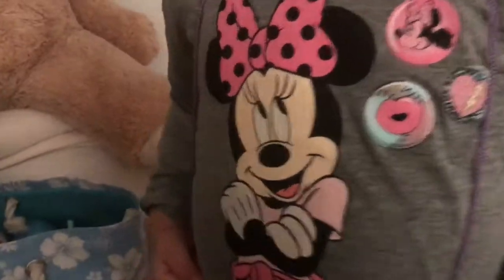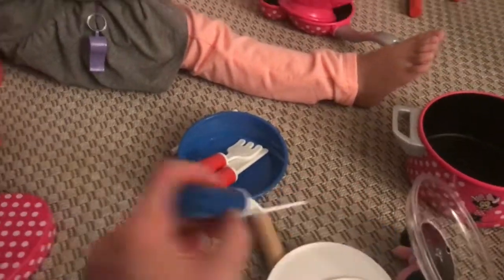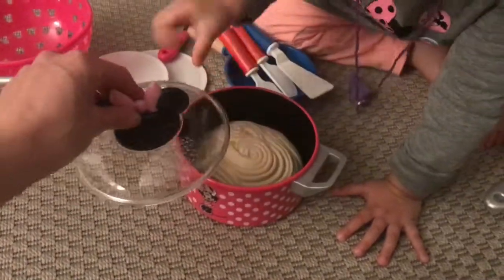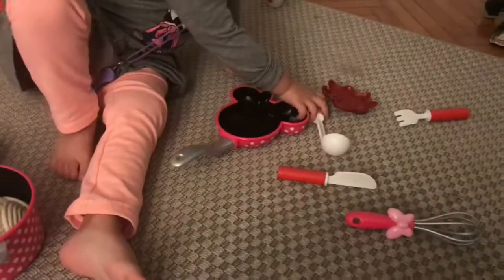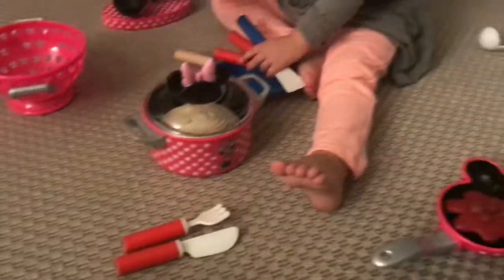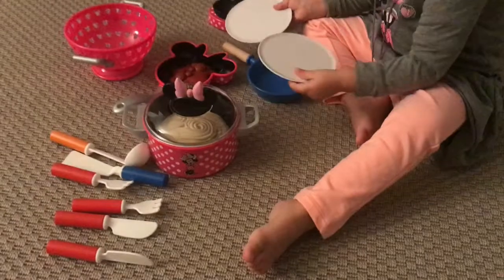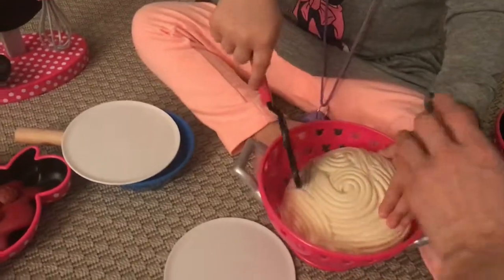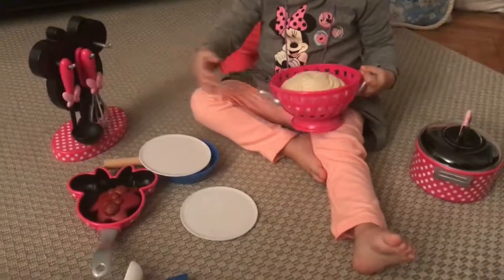Minnie’s cooking play Disney for kids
Minnie Disney cooking play